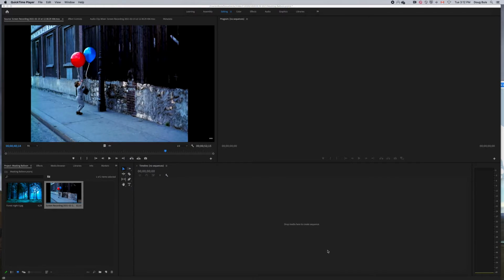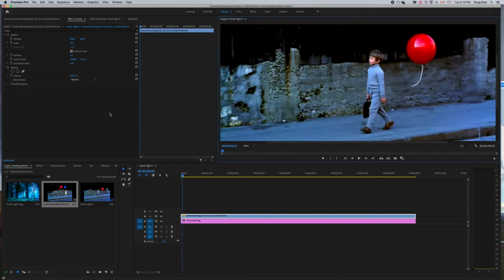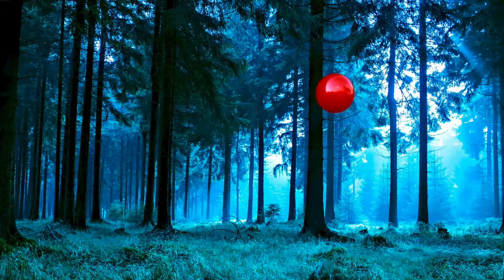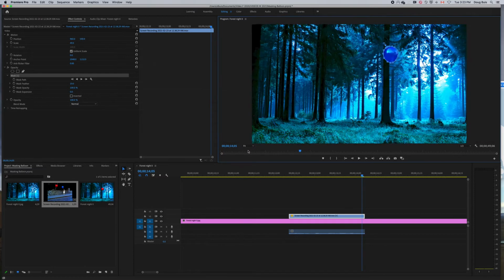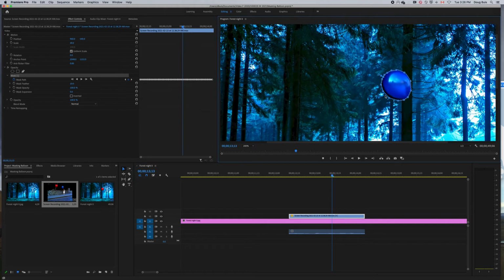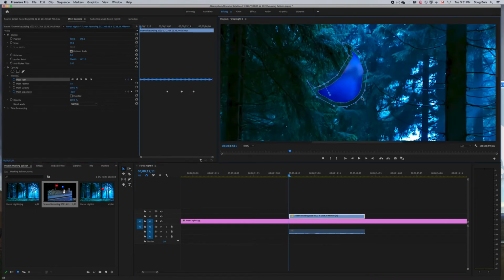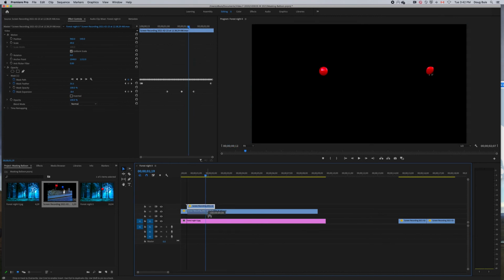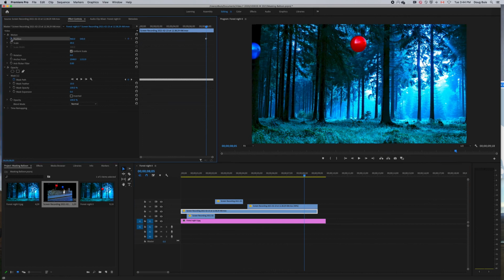VISA 3780 Demo Masking and Tracking in Premiere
Using automatic tracking function in Premiere